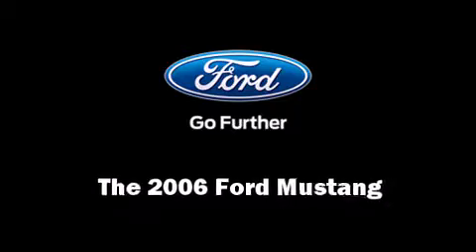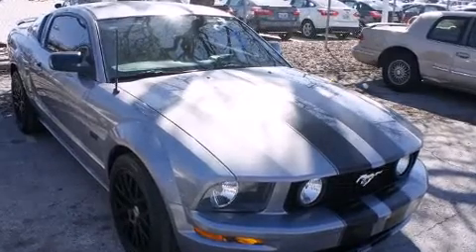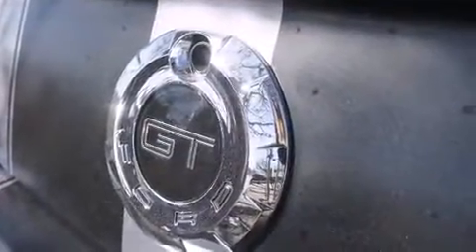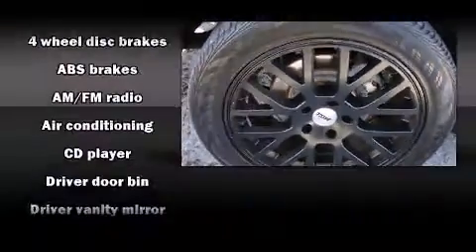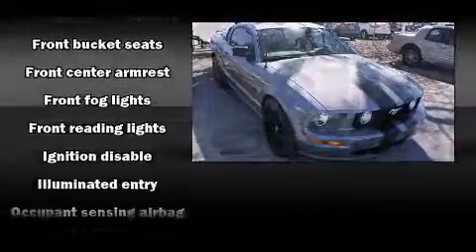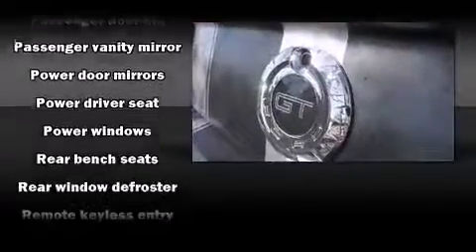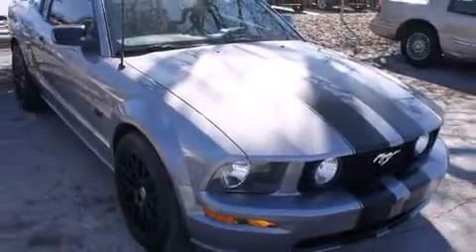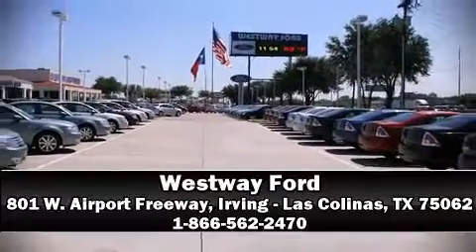2006 Ford Mustang in Irving - Las Colinas, TX 75062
Westway Ford
801 W. Airport Freeway

Here's a great deal on a 2006 Ford Mustang. Ford made sure to keep road-handling and sportiness at the top of it's priority list. Under the hood you'll find an 8 cylinder engine with more than 300 horsepower, providing a smooth and predictable driving experience. Ford infused the interior with top shelf amenities, such as: 1-touch window functionality, variably intermittent wipers, air conditioning, front fog lights, power door mirrors, cruise control, and a split folding rear seat. Safety equipment has been integrated throughout, including: dual front impact airbags, traction control, ignition disabling, and 4 wheel disc brakes with ABS. Our experienced sales staff is eager to share its knowledge and enthusiasm with you. We'd be happy to answer any questions that you may have. Come on in and take a test drive!